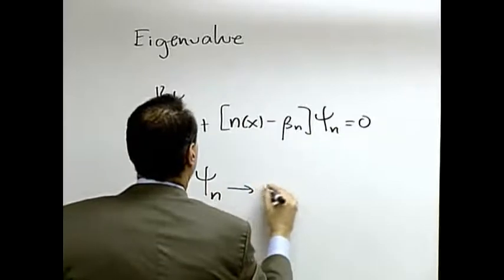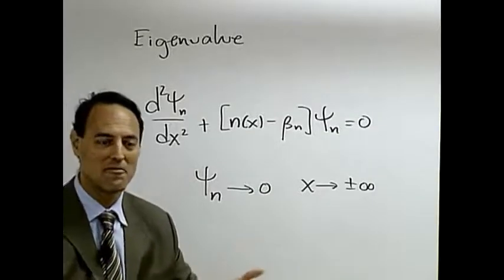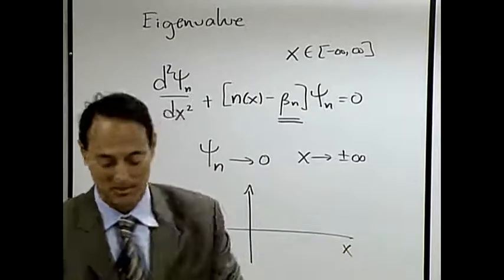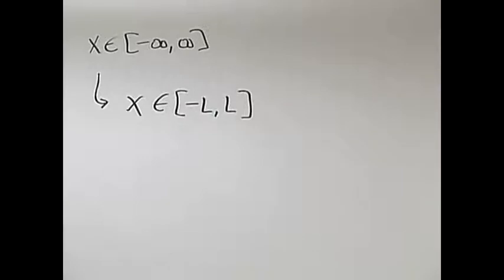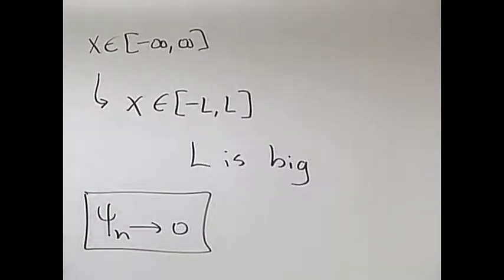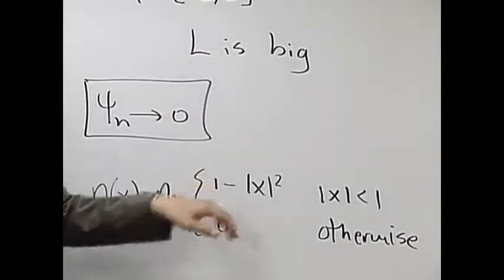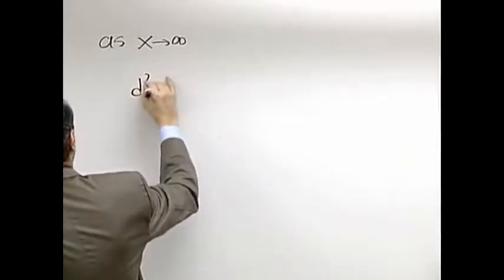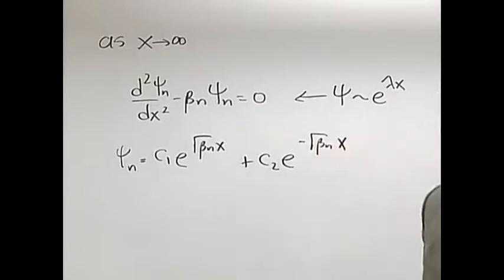6.4 - Reduction of the Infinite Domain.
Lecture 3 - Boundary Value Problems the Shooting Method.